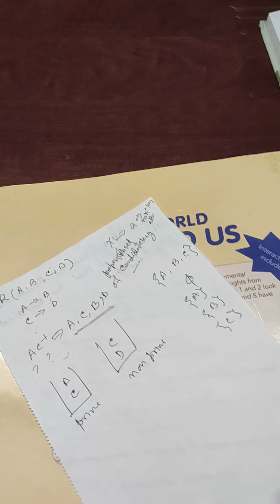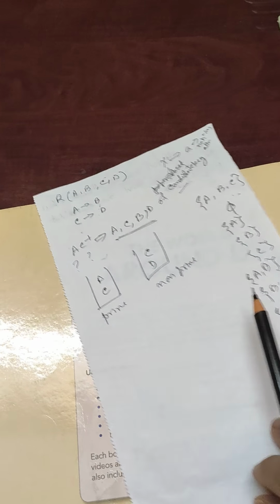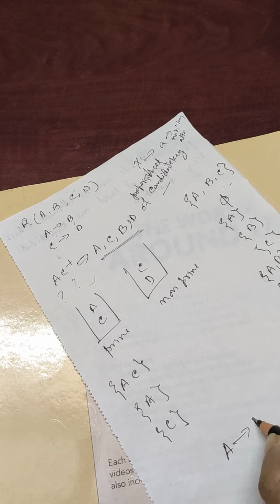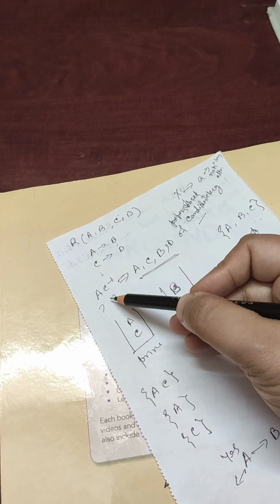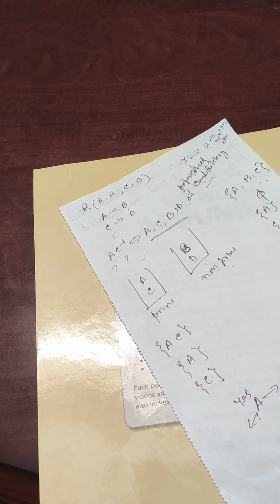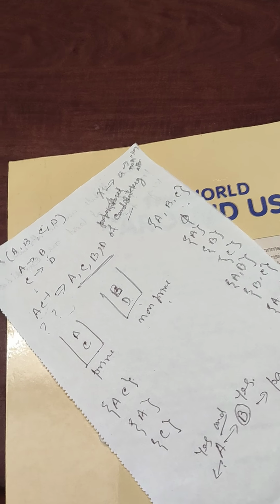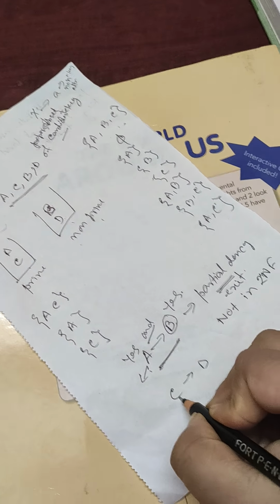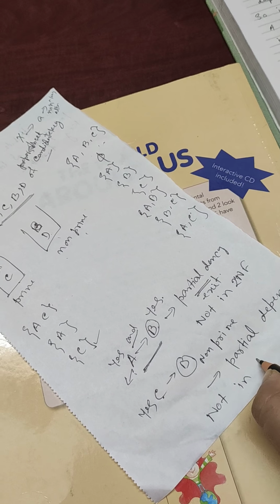Workout examples on 2 NF in dbms Normalization